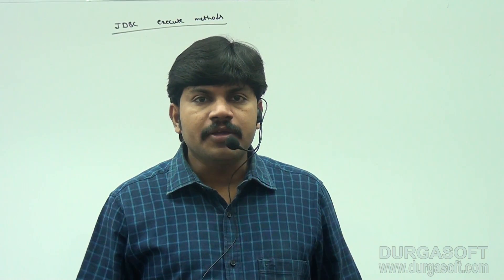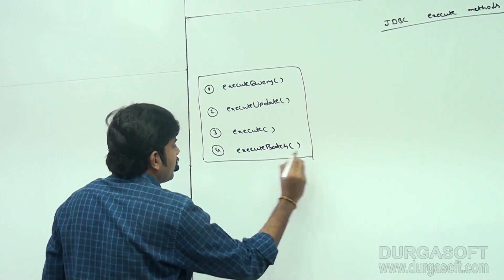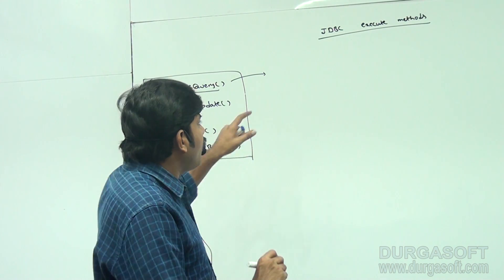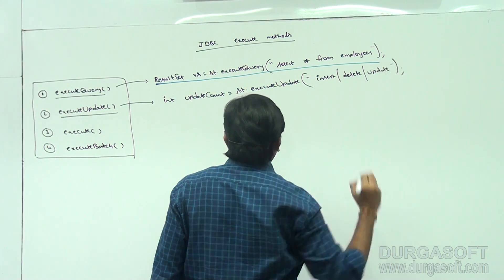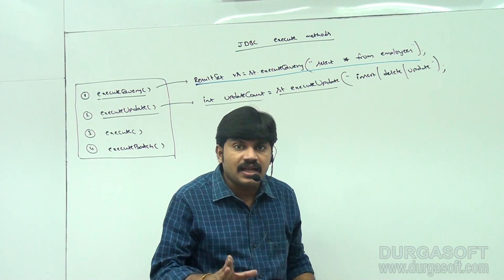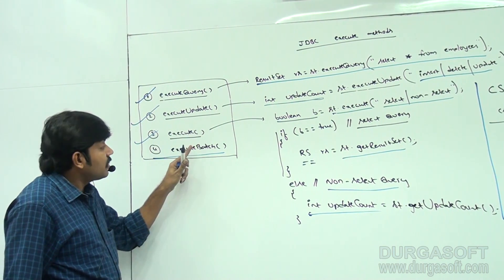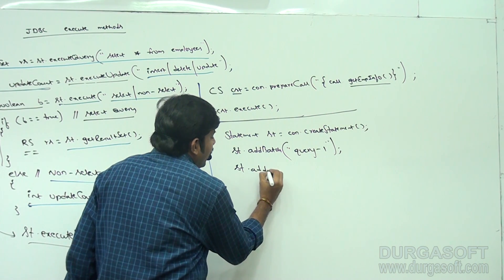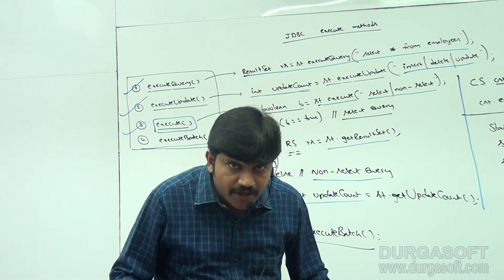Topmost JDBC Interview FAQs || Q9. How Many Execute Methods Are Avaialble in JDBC?